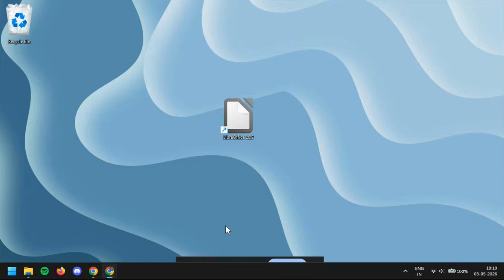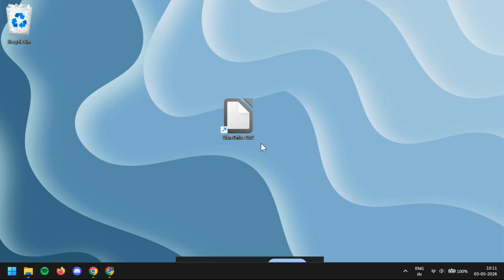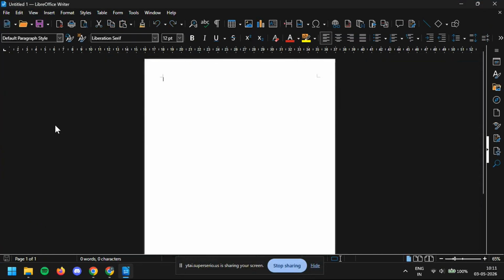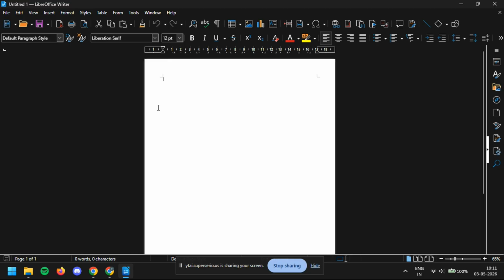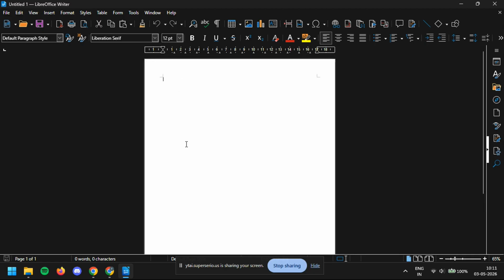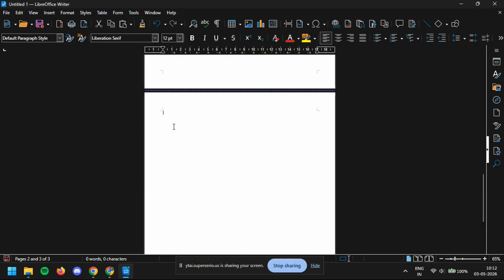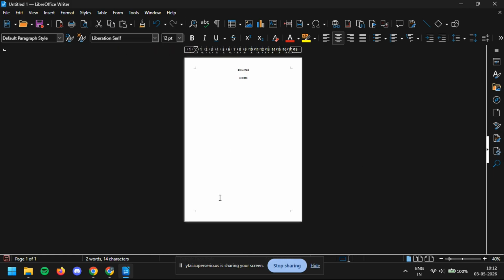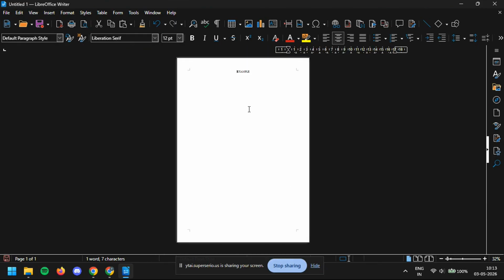How To Delete A Page In LibreOffice Easy Guide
Learn how to delete a page in LibreOffice Writer quickly and easily, including blank pages, extra page breaks, and unwanted content.
This simple tutorial walks you through the exact steps to remove a page without confusion.

🕚Timestamps:
0:00 Intro
0:16 Open LibreOffice Writer
0:33 Go To The Page You Want To Delete
0:58 Remove Content Or Breaks
1:36 Fix Blank Pages In Writer
2:13 Recap And Final Tips

✍️What You'll Learn In This Video:
• How To Delete A Page In LibreOffice Writer
• How To Remove Blank Pages In LibreOffice
• How To Delete Page Breaks In Writer
• How To Use Backspace And Delete To Remove Pages
• How To Find Hidden Paragraph Marks And Extra Spacing
• How To Fix Stubborn Pages That Won't Disappear

💡Pro Tips:
• Turn On Non-Printing Characters To See Hidden Page Breaks
• Use Ctrl + End To Jump To The End Of The Document Faster
• Remove Extra Empty Paragraphs If A Blank Page Remains
• Check For Manual Page Breaks Before Deleting Content
• Save A Copy Before Making Major Formatting Changes